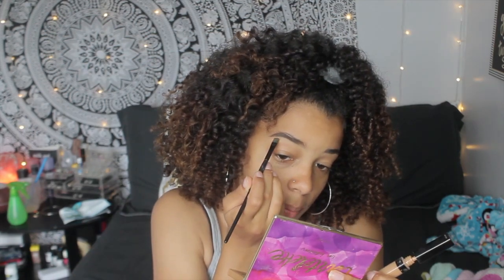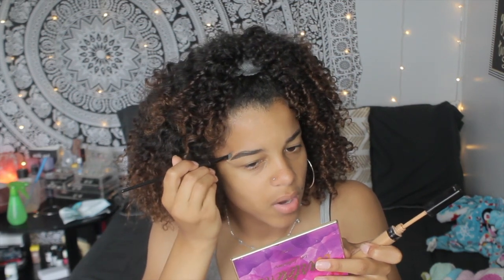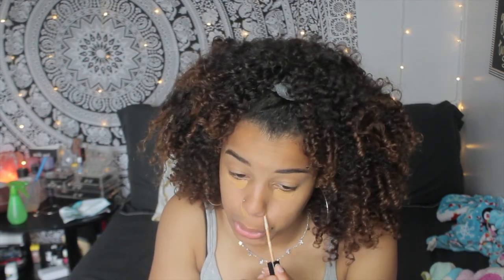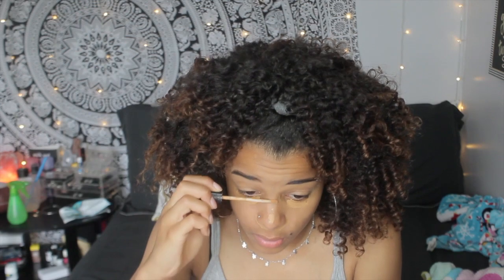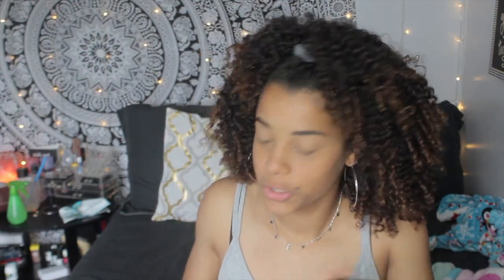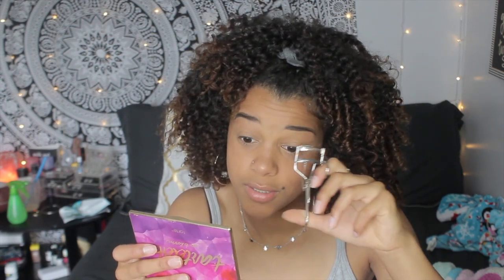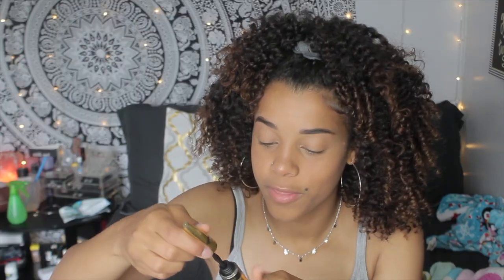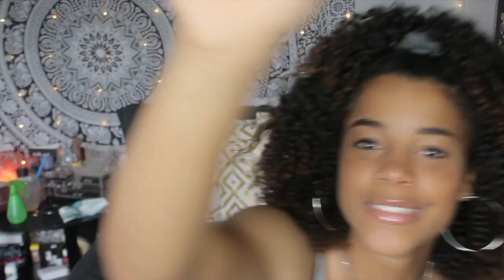My Everyday Makeup Routine! | Azlia Williams